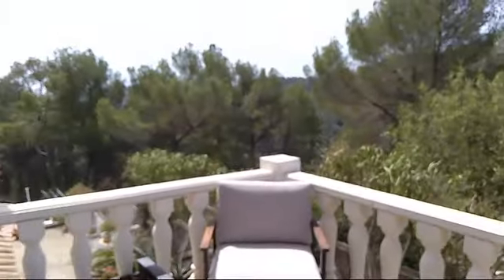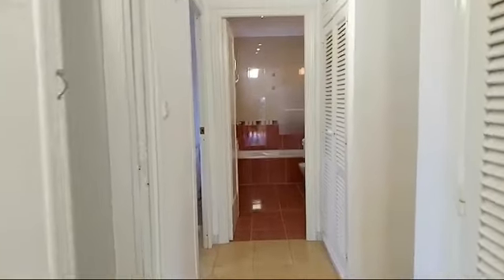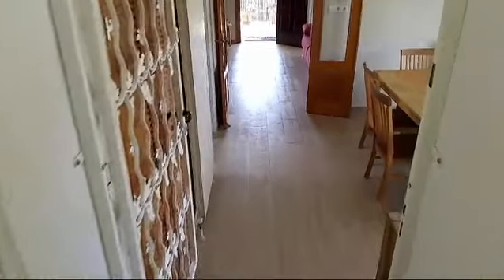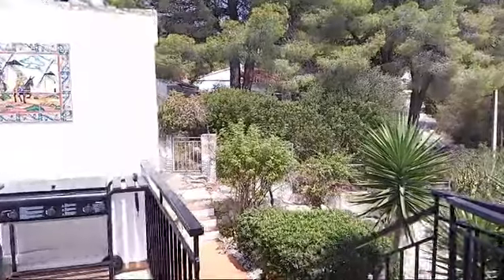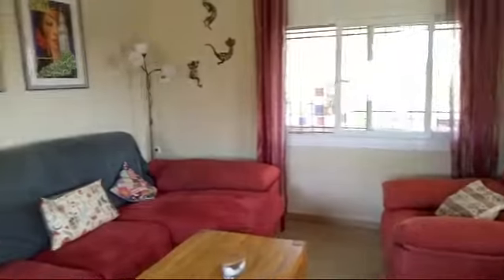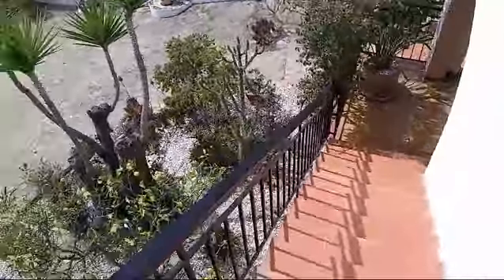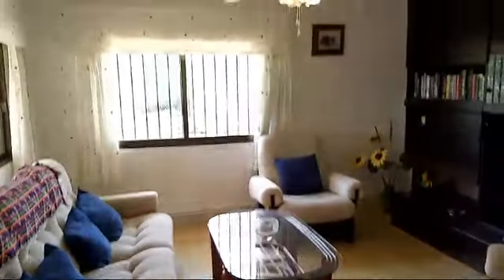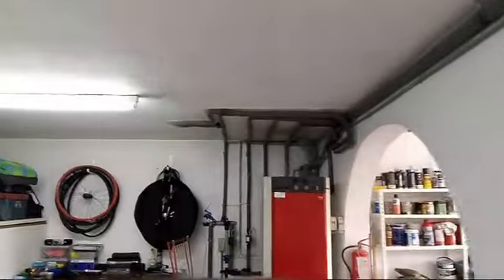Oliva Casas For Sale Bella Vista Oliva Ref: OCVL966000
Oliva Valencia Spain @OlivaCasas

Immaculate Villa with Private Pool and Guest Apartment on Bella Vista - which means Beautiful views and there are!

Located at the end of the road, so no passing traffic, we offer this immaculate property with some fabulous features:

The tranquillity is immediately apparent with bird song and little else to disturb the peace.  The driveway allows us access to the property and parking for at least 5 cars, unless you decide to leave one in the garage.

The pool area is situated a little apart from the villa, but in just the perfect spot for the sunshine with a lovely terrace!

The lower floor offers us a separate guest apartment with 2 double bedrooms, kitchen, shower room and lounge / diner.  There is a lovely covered terrace for visitors, to just enjoy the space and views.   At the rear of the guest apartment, with separate access also from the main villa, there is a large store room / utility area.

Stairs lead to the main living accommodation with another large L-shaped terrace offering views over the countryside to the sea.

The front door opens to the lounge area with floor to ceiling windows and lots of natural light.  We move on through to a dining room with a gorgeous terrace and sliding doors, just for enjoying the day at any time!  Opposite the dining room is a brand new fitted kitchen with a door to the terrace and BBQ area.

A few steps up take us to the bedrooms, a single bedroom, double and master bedroom, all with fitted wardrobes.  There is a family bathroom and the master bedroom has an en-suite shower room with hot and cold air conditioning.

The whole property has oil fired central heating.  A low maintenance garden with multiple seating areas offer year-round sunshine or shade with sea views.

This villa offers the perfect blend of luxury and comfort, ideal for families or as a holiday retreat.